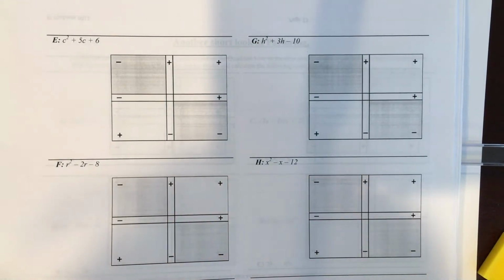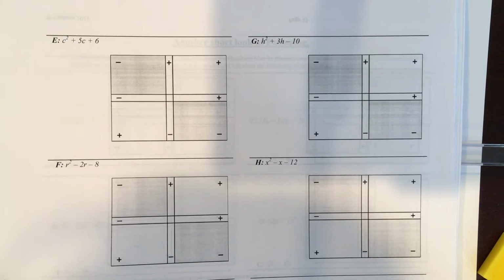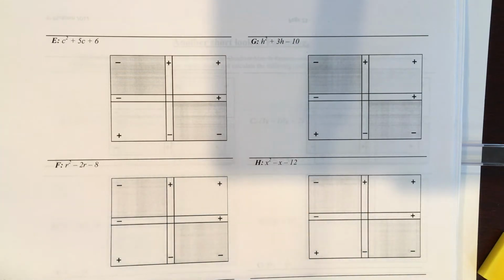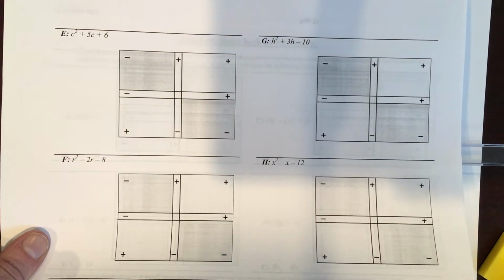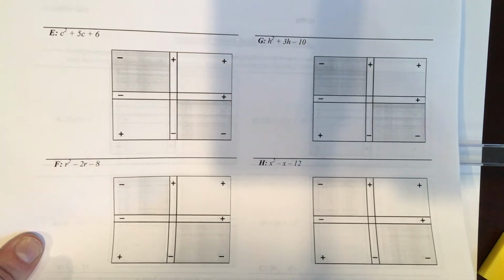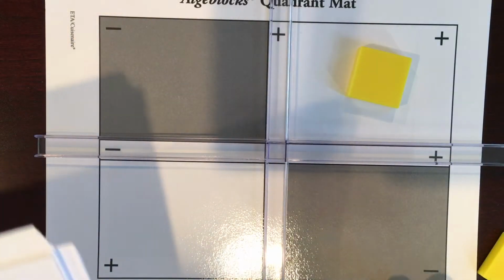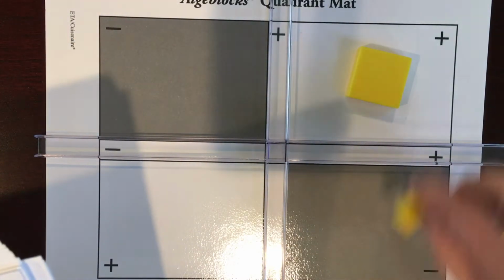Concrete Algeblocks Pg24 25 Questions G & L